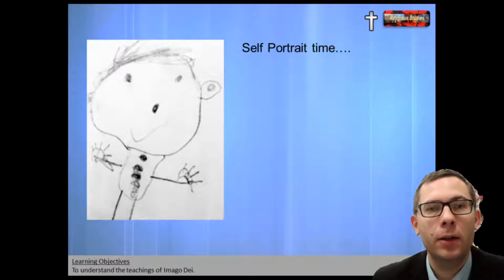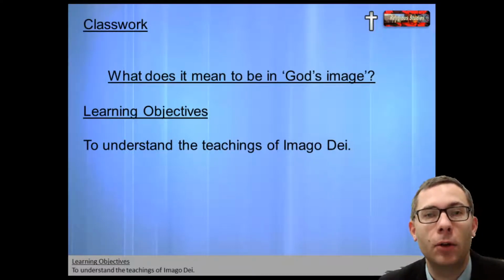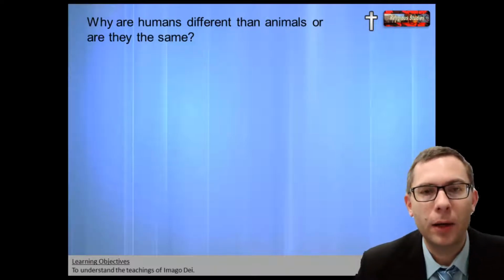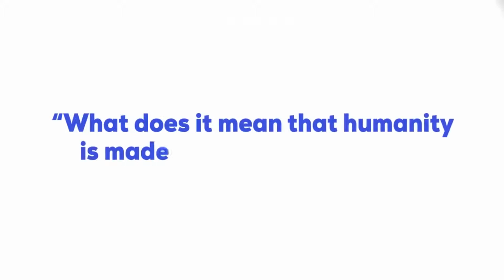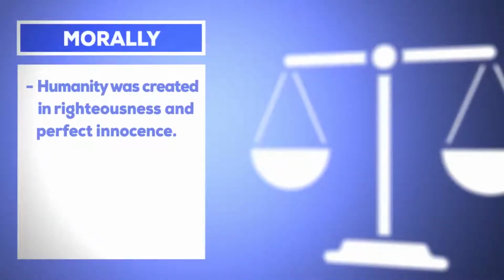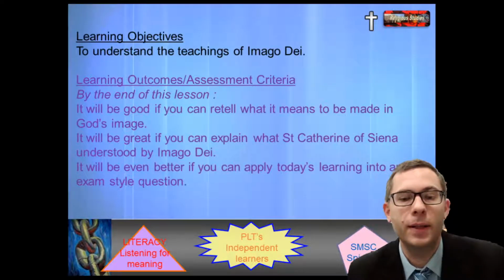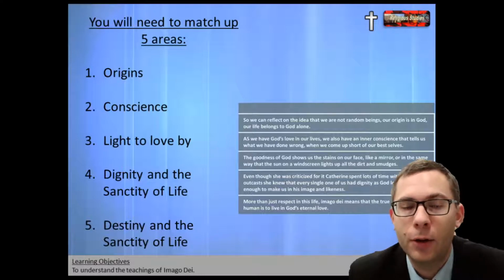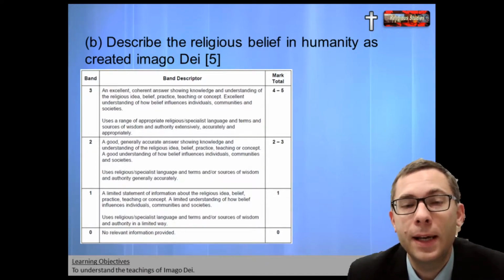5. Imago Dei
In today's Faith Philosophy and Life we are looking at the Origins and Meaning unit. This is a lesson about the teaching of Imago Dei - made in God's image. All resources and worksheets mentioned can be found